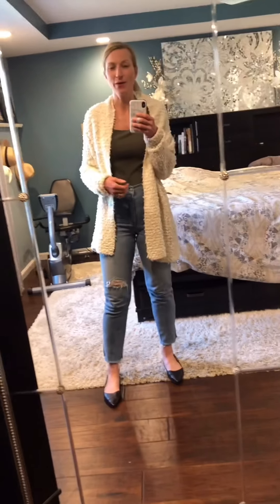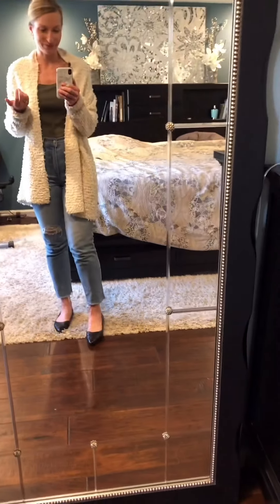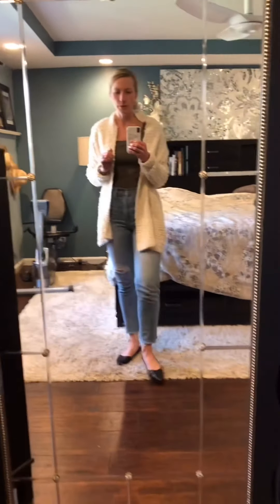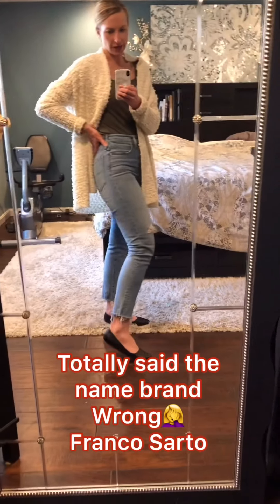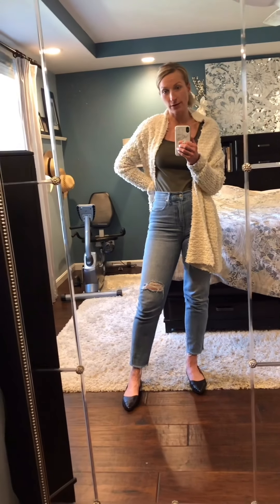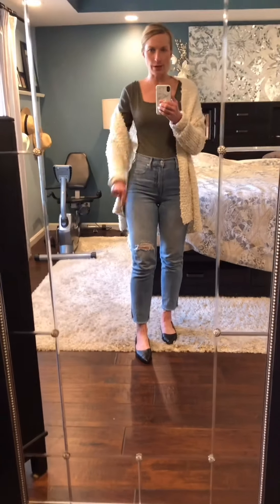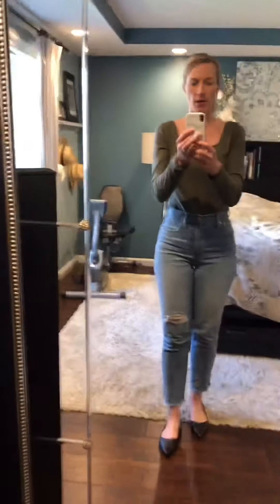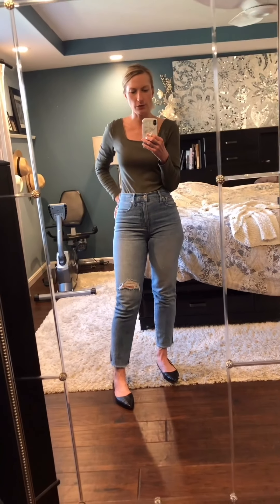Bodysuit outfit of the day